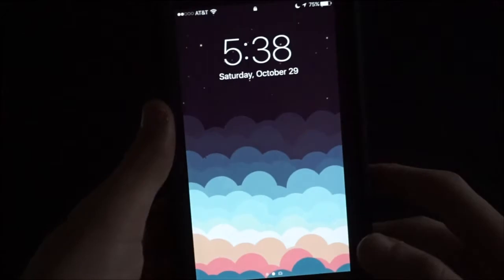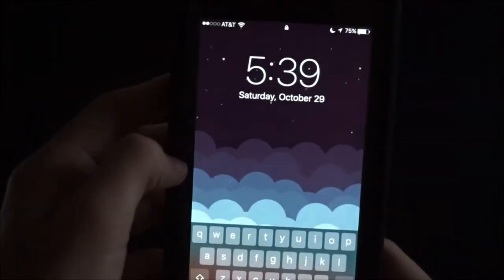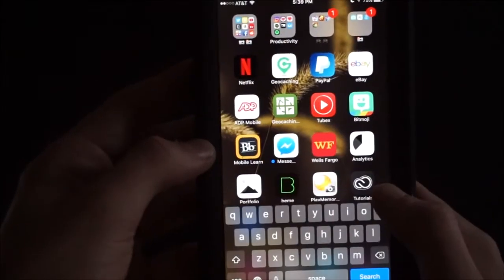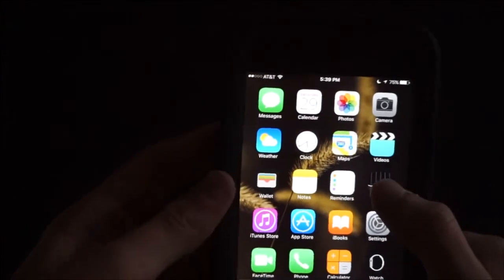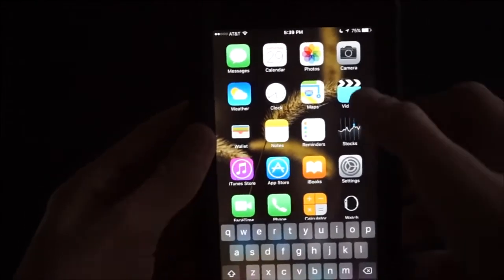Annoying iPhone Keyboard Trick! iOS 10 Bug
⟶ Twitter ● Snapchat ● Kik ● Vine ⎸@Lifehacksss
⟶ Personal Instagram ⎸@vinpuc
⟶ Main Instagram ⎸@Lifehacksss

➬  Javon's Instagram  ∕  @So_random11